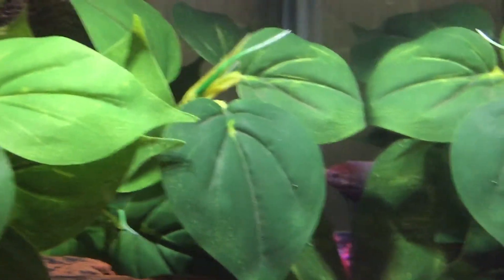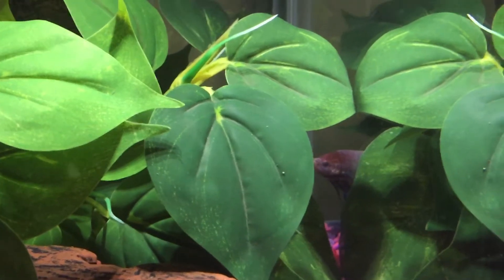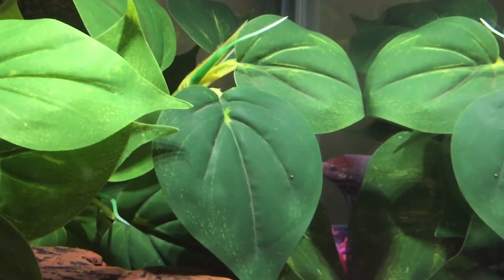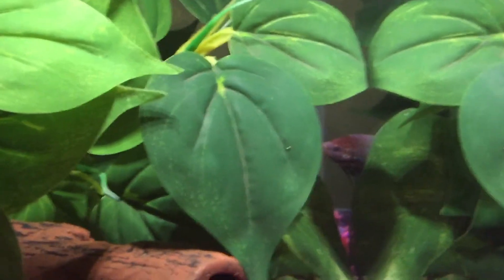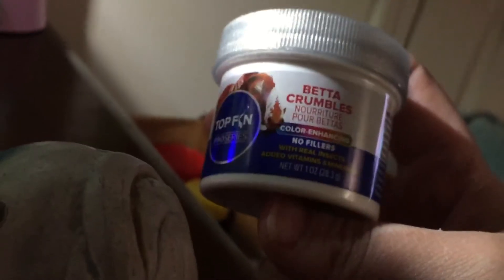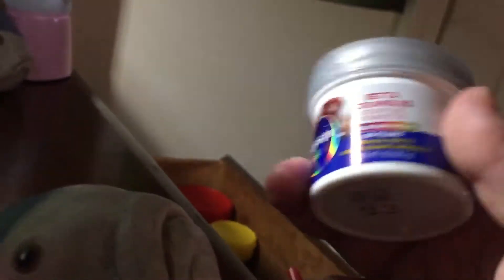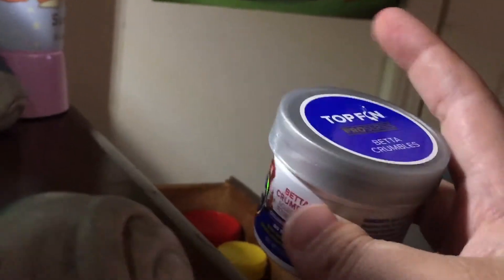Signs of an aging betta fish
What you need to know about having an older betta and what to do to keep them healthy and long their life.